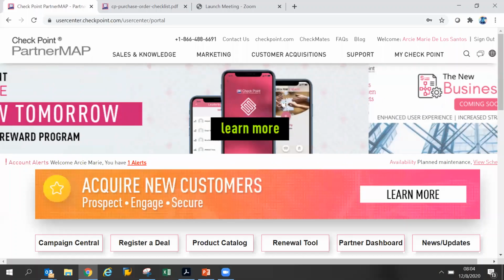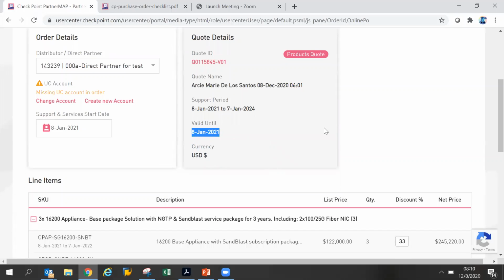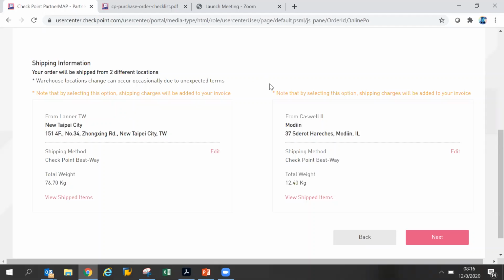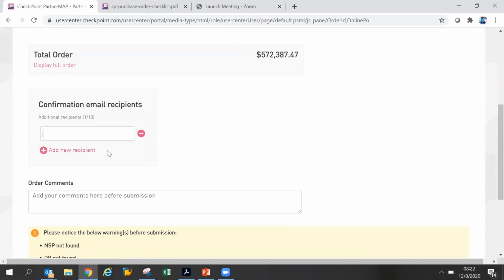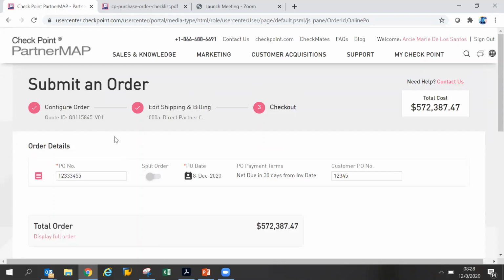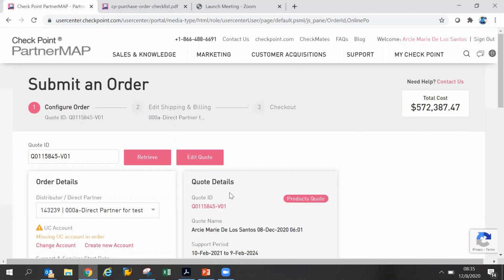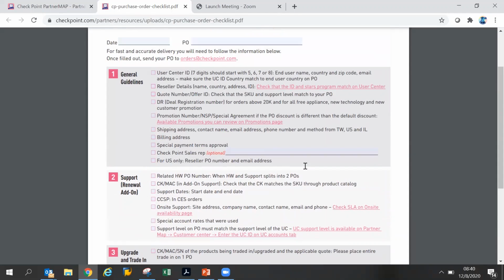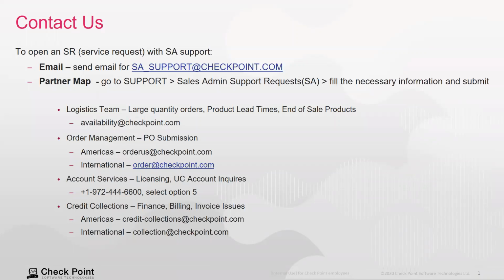Order Processing Management - End of Quarter Guidelines